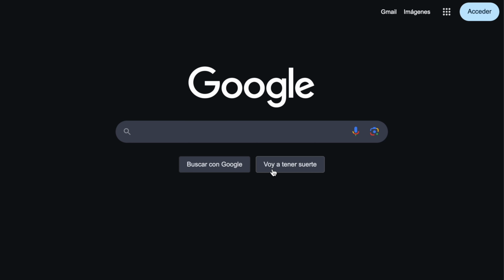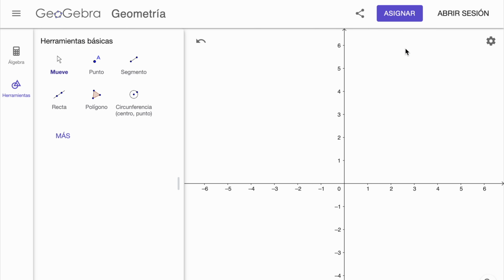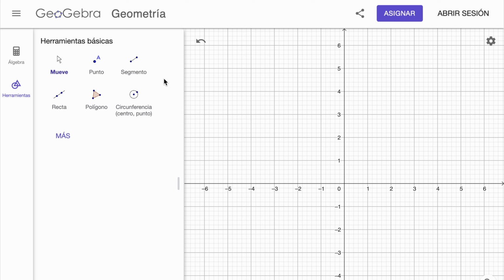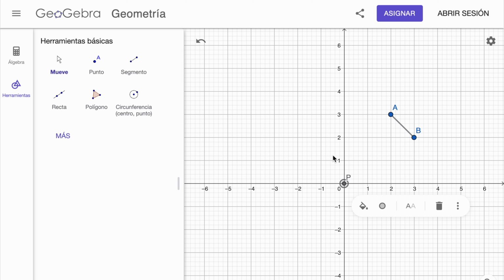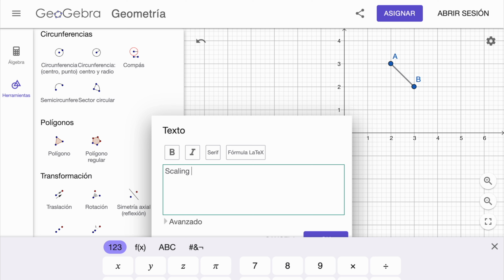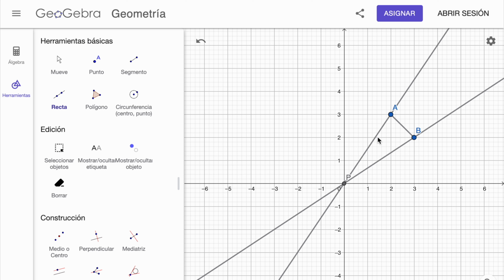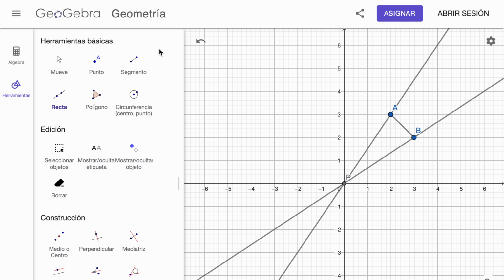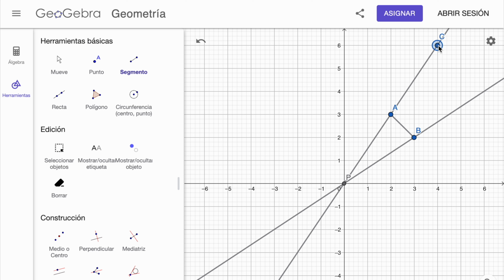Dilation of a segment with Geogebra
In this video I explain how dilation of a segment can be represented with Geogebra.

I'm sorry about the noise but I think the audio is still clear. Leave a comment in case you do want me to change the audio